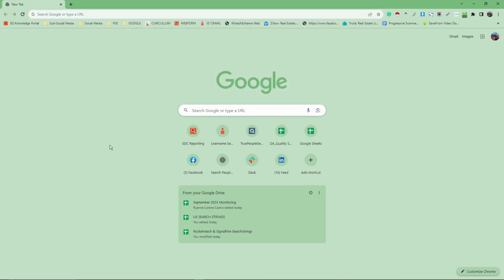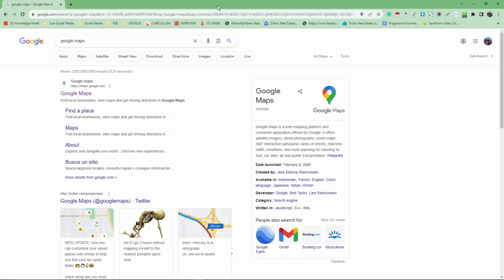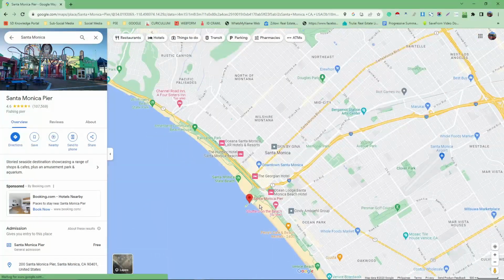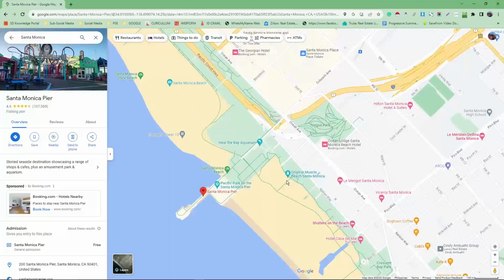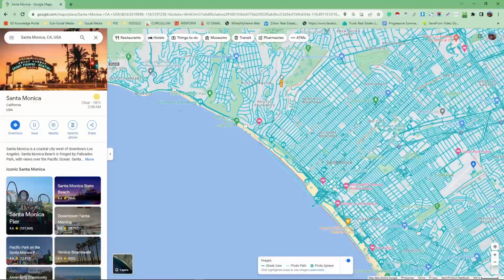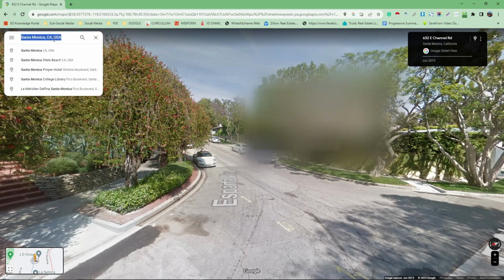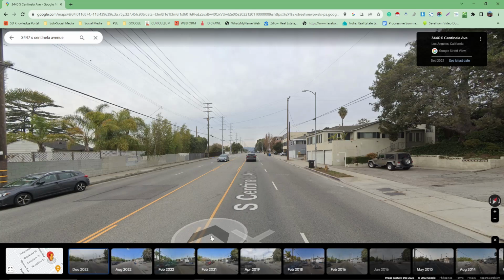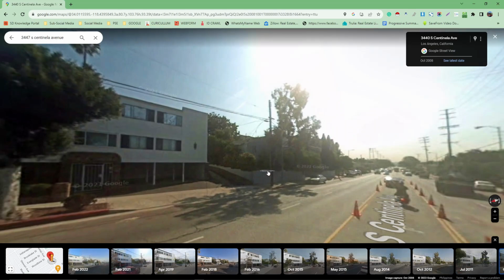How To Use Google Maps to See Historical Streetview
Cities, roads, buildings these will change over the years. Are you looking for a streetview in Google Maps of earlier years? Watch this video and learn how you can find the historical streetviews in Google Maps.